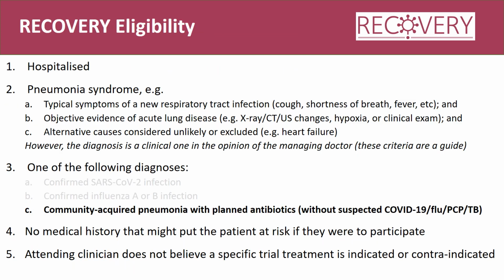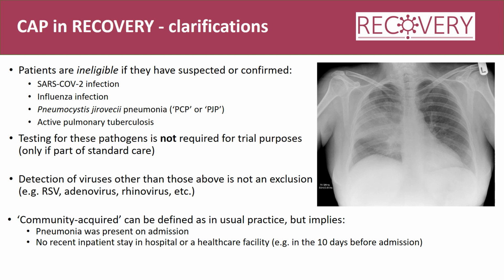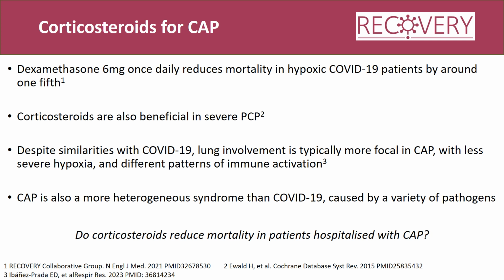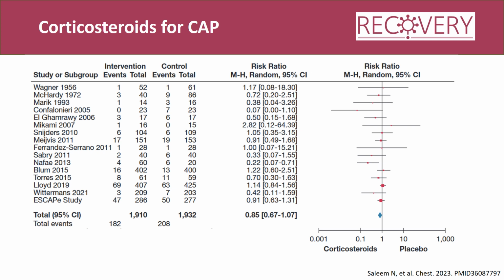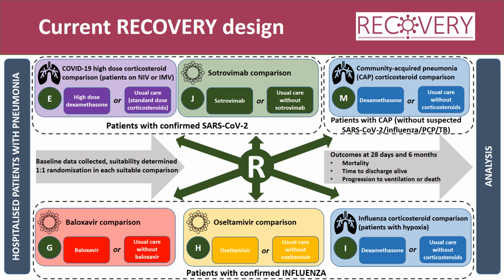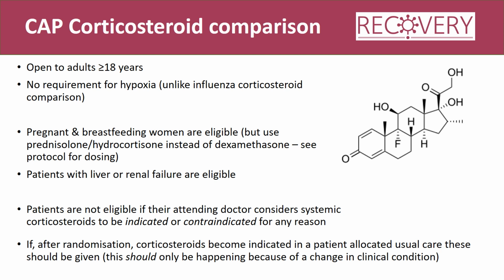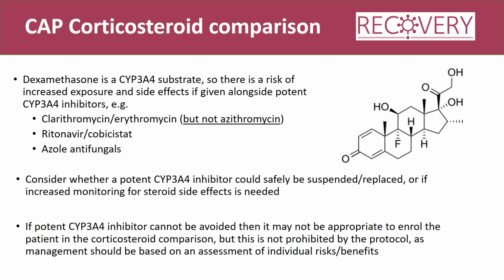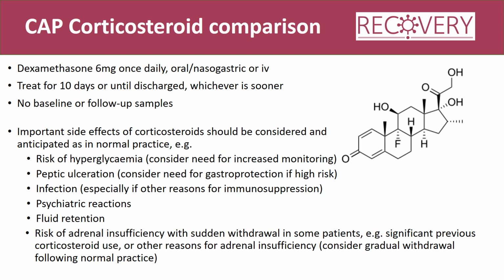RECOVERY CAP training 2024 01 08